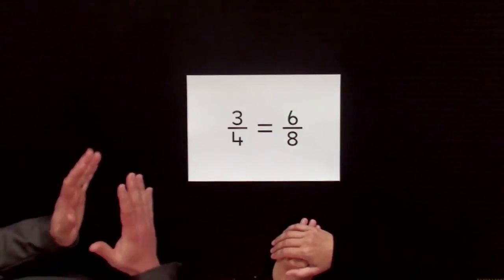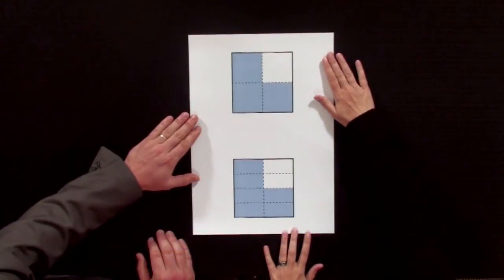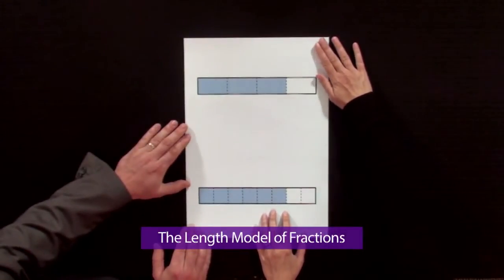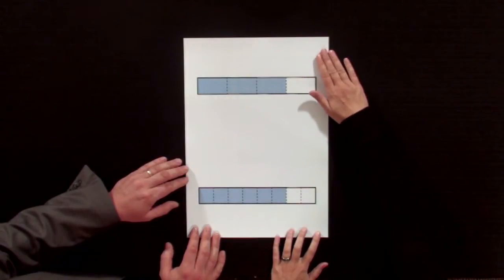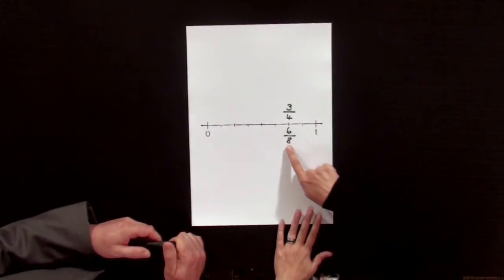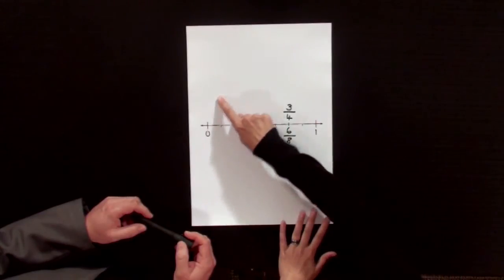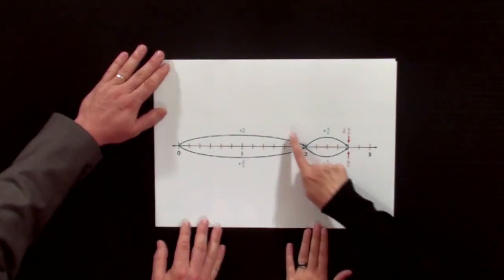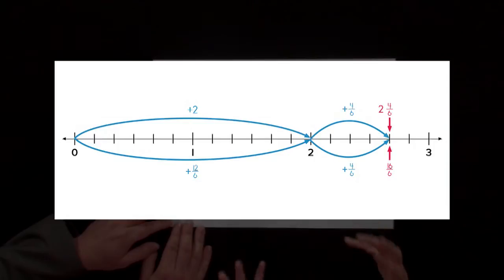Introducing Equivalent Fractions -- Full-length Professional Learning Session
An Introduction to Equivalent Fractions (DEF1)